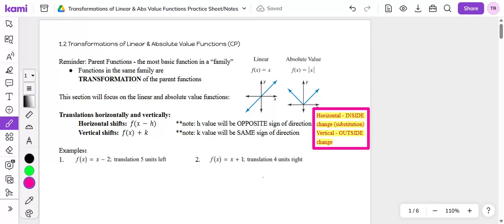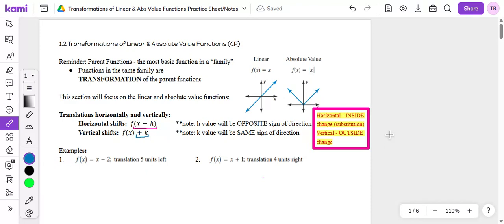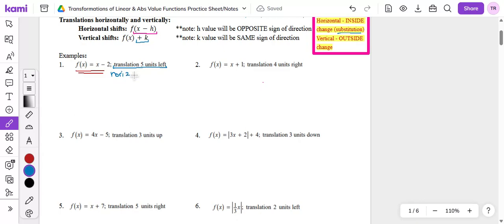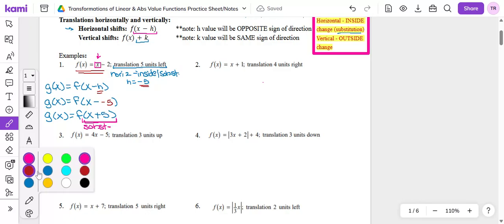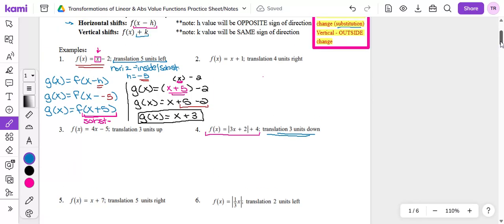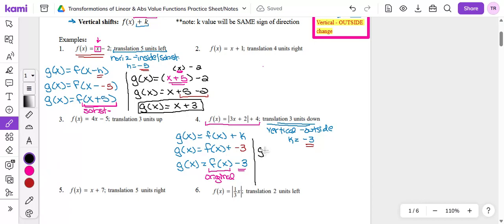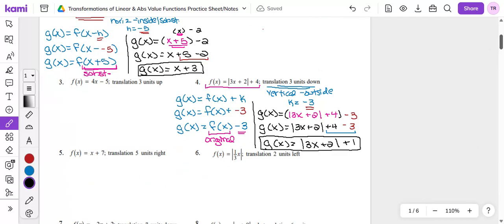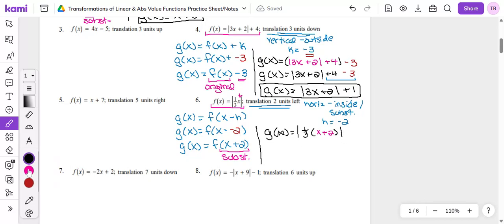1.2 - Translation of Linear & Abs Value Notes